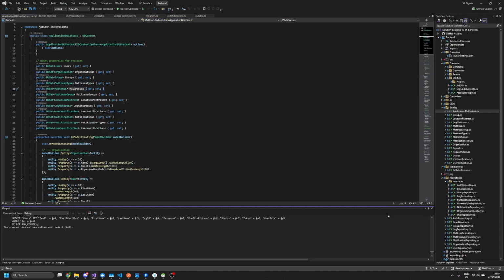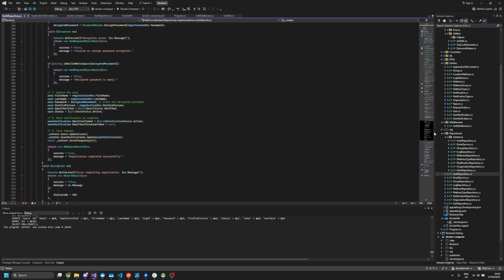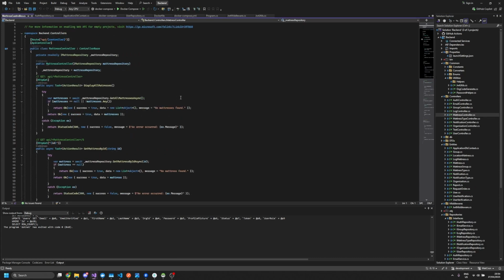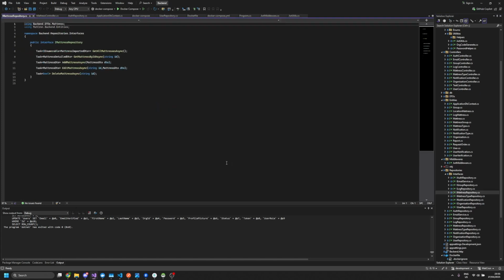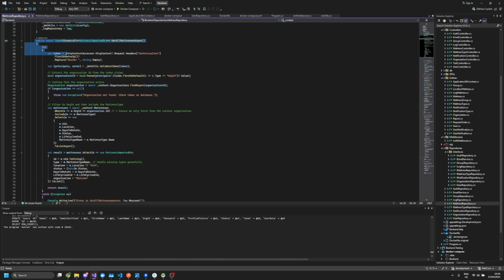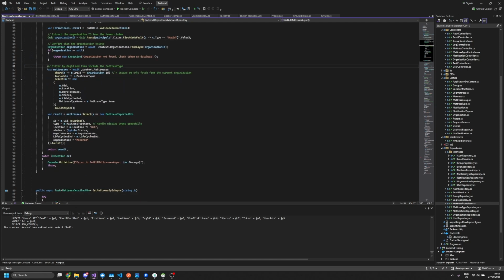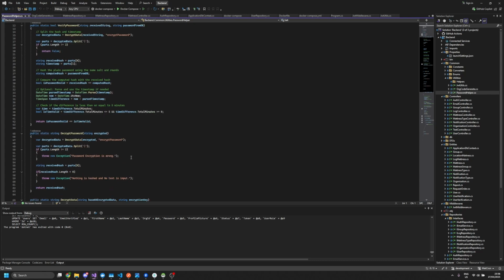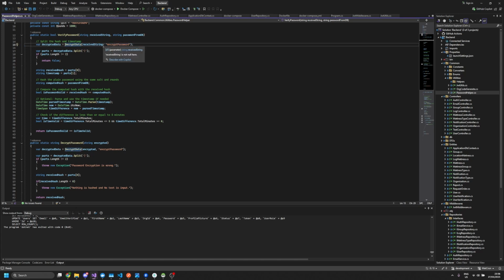Overall Backend Project Features - Matcron